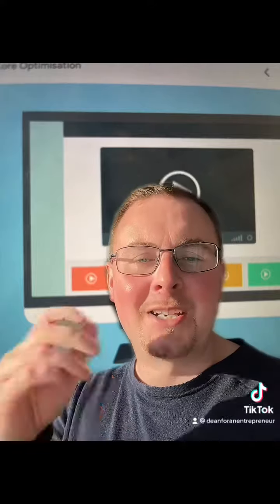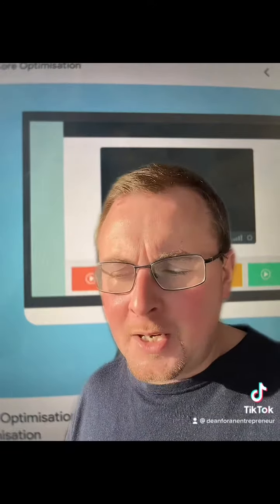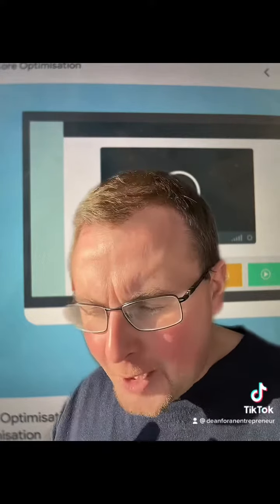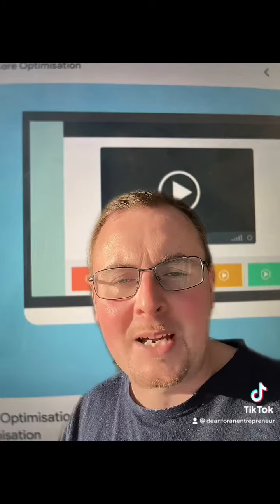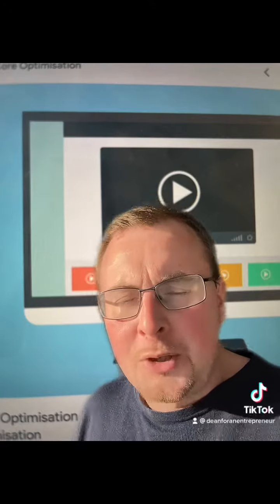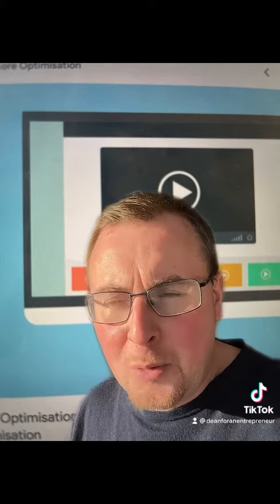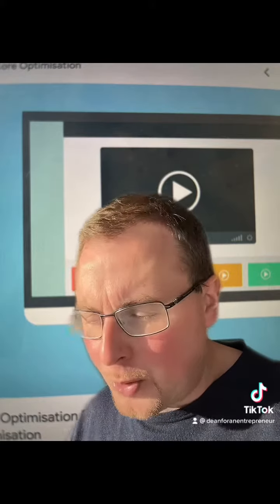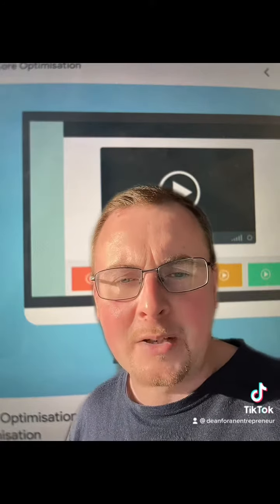Improve your SEO with videos.